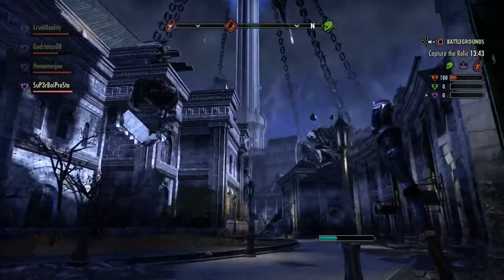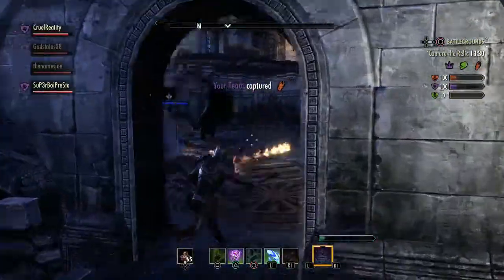Arcane University Gameplay and Review (Eso)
Raw gameplay and my Review of the new map!